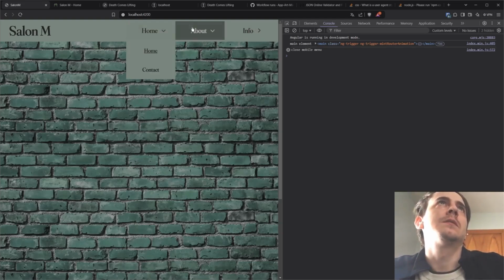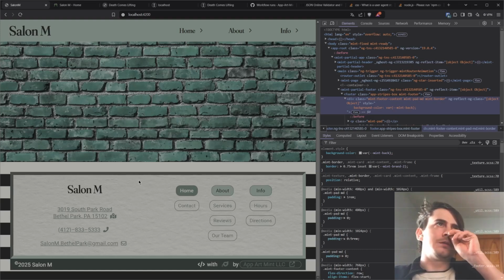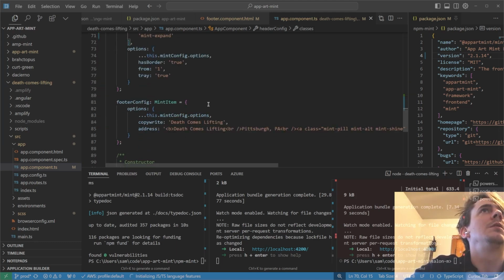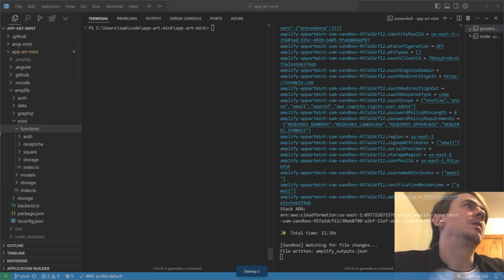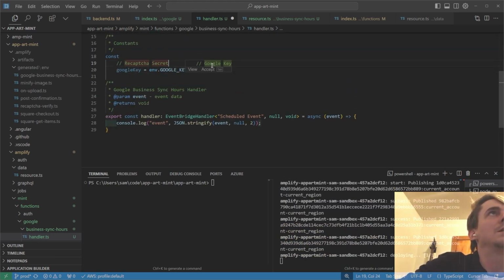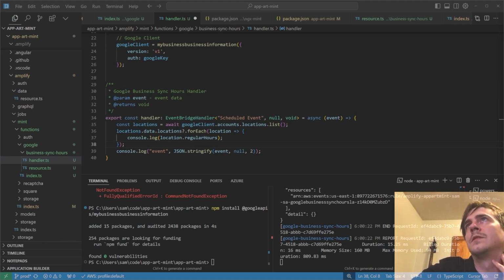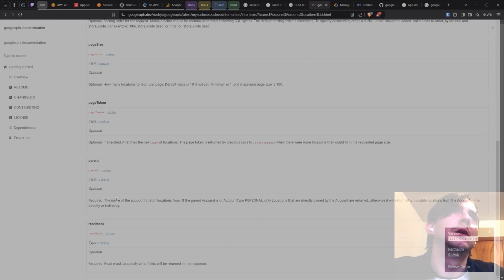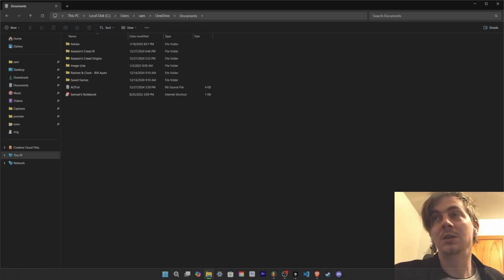Coding w/ Sam E7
I update a website's footer, then start a scheduled Lambda function that pulls a Google Business' regular hours from the API.  Accidentally pasted an API key on stream, so that has since been deleted.  Google wants you to use Workload Identity Federation instead of access keys anyway, so I'll start on that next time.